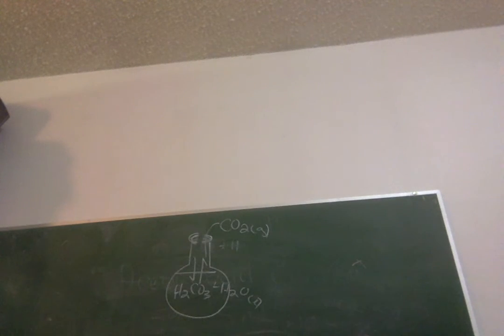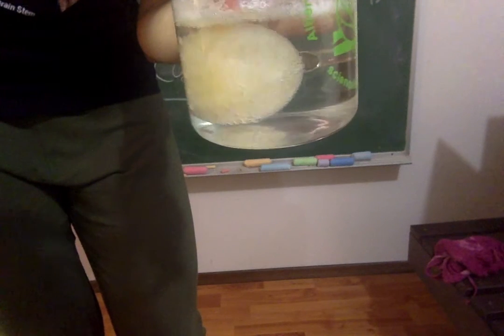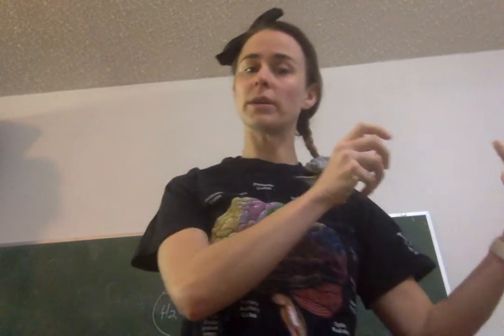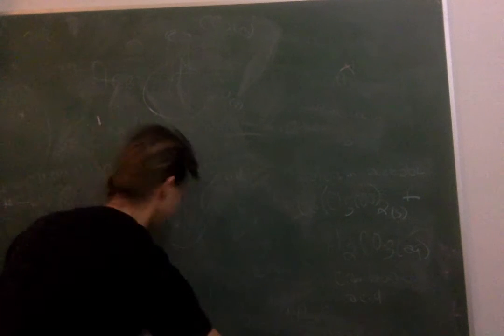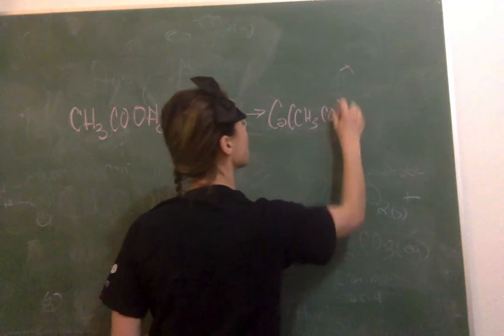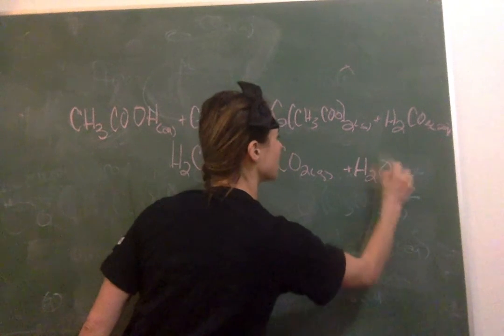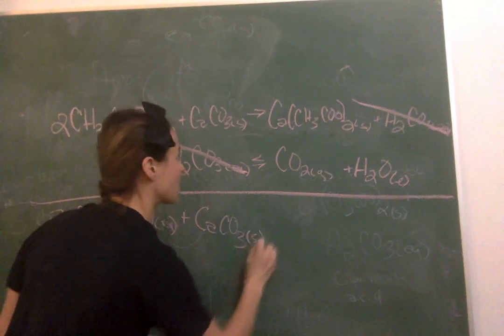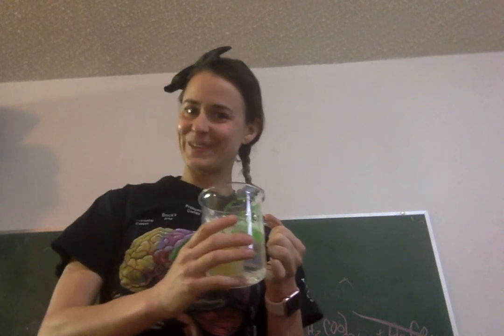Day 3-Rubber Egg Experiment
Make day 3 observations, explain why vinegar is used in dying Easter Eggs, solve net ionic equation for the two equations shown yesterday.